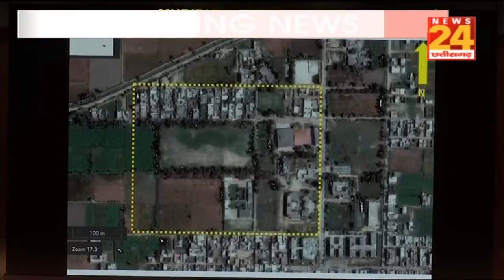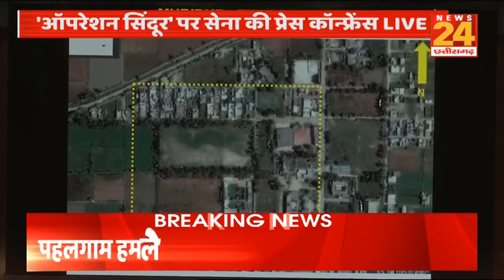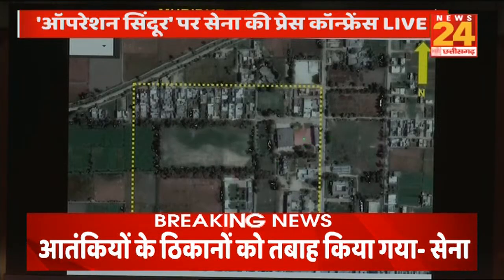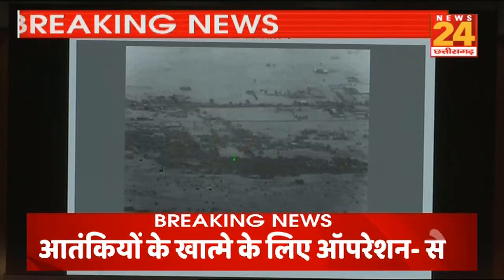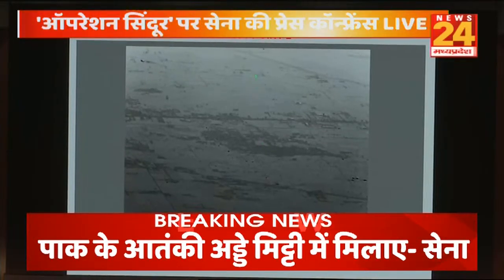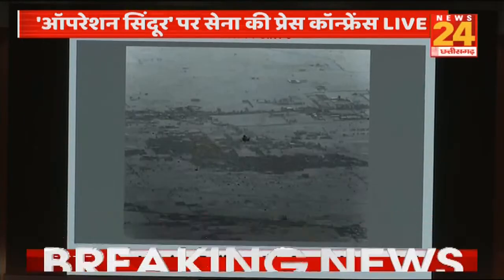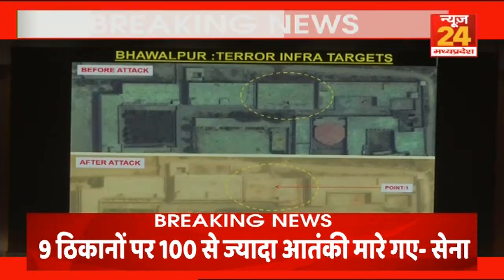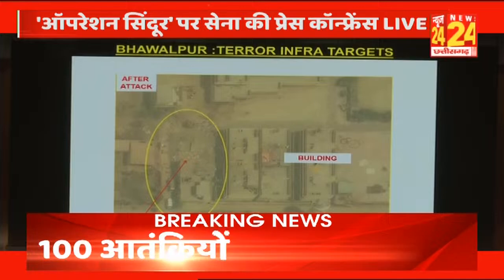ऑपरेशन सिंदूर पर सेना की प्रेस कॉन्फ्रेंस | LIVE | News24 mpcg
These two states have the pulse of the Hindi heartland like none other. Madhya Pradesh is strategically the most important and a large state in central India which has retained important landmarks from various eras throughout Indian history. The states are home to magnificent historical structures and are a repository of rich flora and fauna. So news surrounding these and more are in abundance here. Besides news, this channel also streams LIVE debates on contemporary topics.